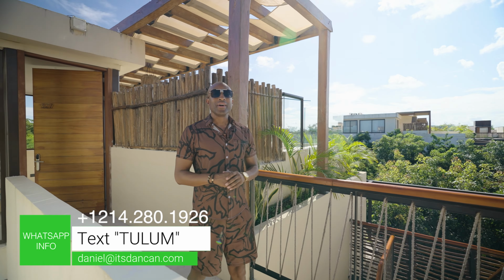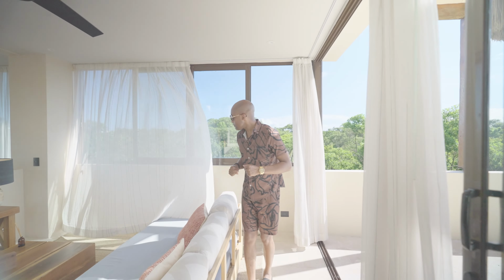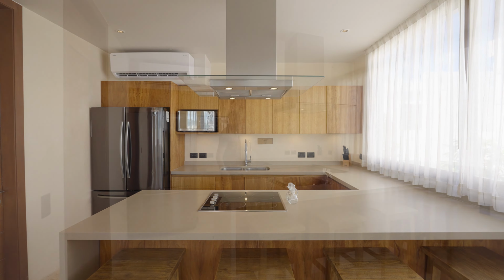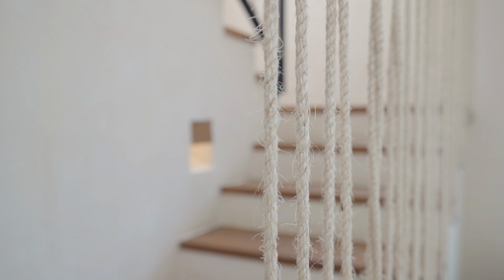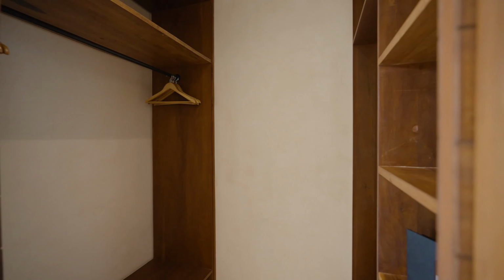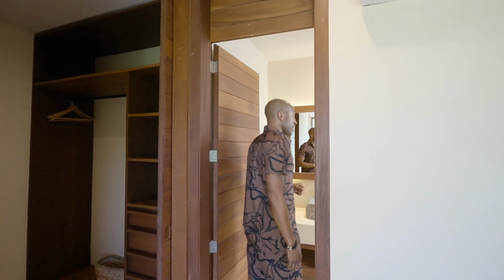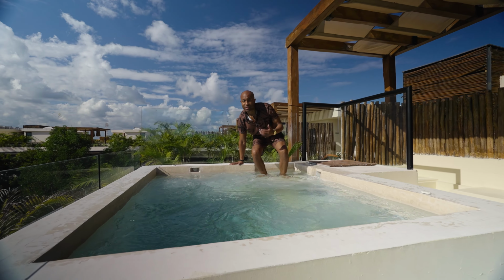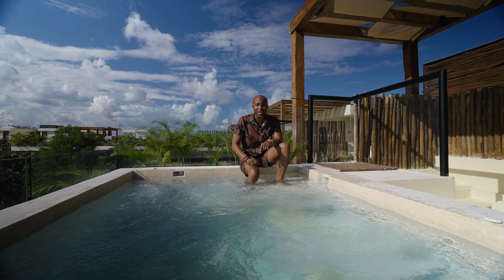MUST SEE 2 LEVEL HOME FOR SALE IN TULUM MEXICO WITH POOL AND FULLY FURNISHED NEAR THE BEACH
📍 Tulum, Mexico
💰 $650,000
🏠 2 Beds • 2 Baths • 1,000 sqft

Unlock Exclusive VIP Incentives for Your Dream Home:
Click the link below to access our exclusive incentive with Toll Brothers, Grand, Tradition, Highland and more, to elevate your home buying experience.

Discover Global Luxury Partnerships! Wherever you're searching in the world, we've got you covered. Click the link below to connect.